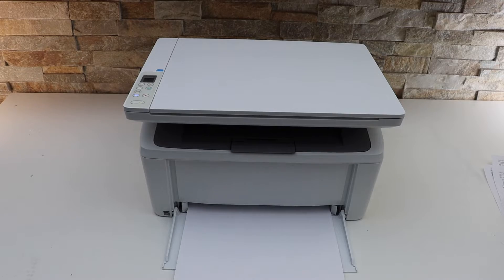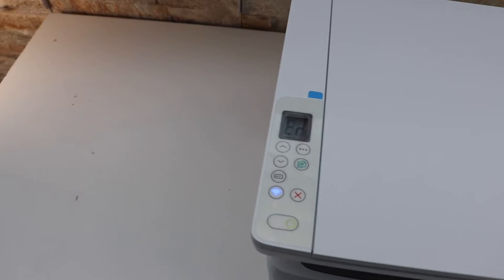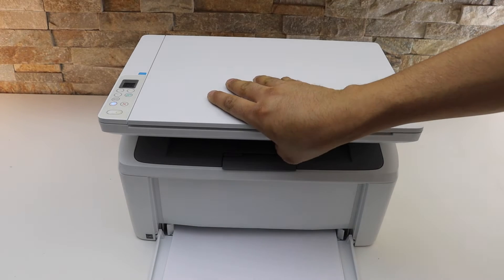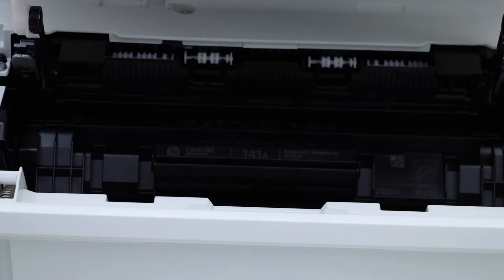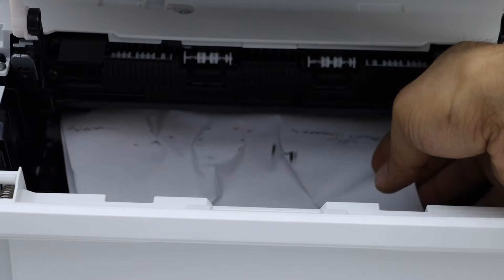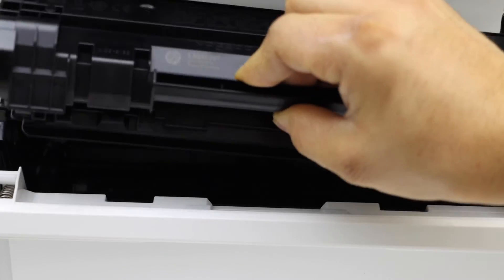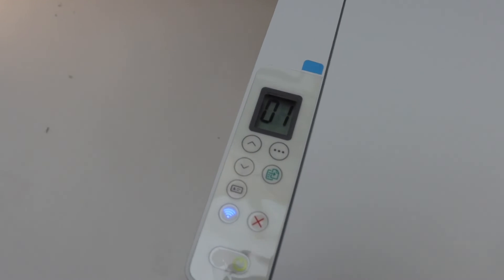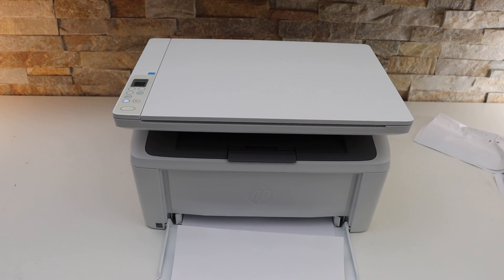HP LaserJet M140we Paper Jam, Error E03 - How To Fix ?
This video reviews the method to fix the error e03 of paper jam in your HP LaserJet M140we Printer.